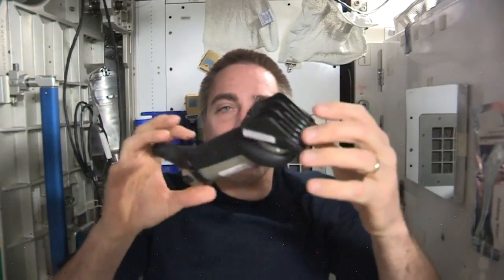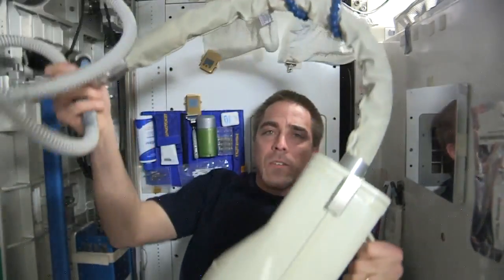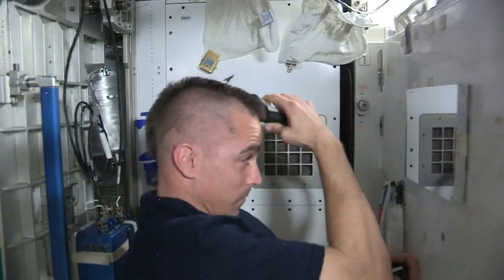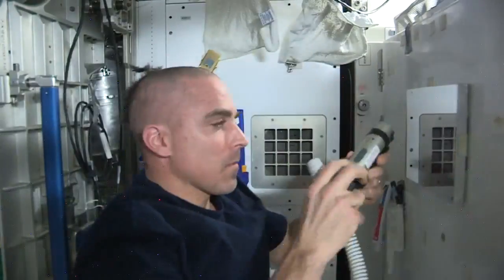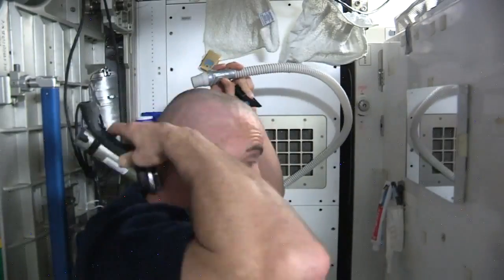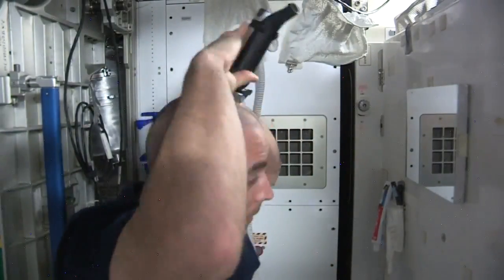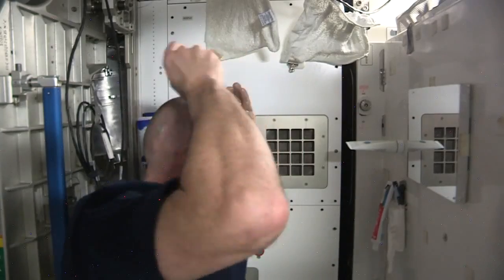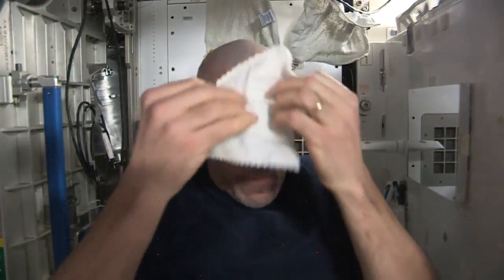A Close Shave for ISS Expedition 36 NASA Astronaut Chris Cassidy